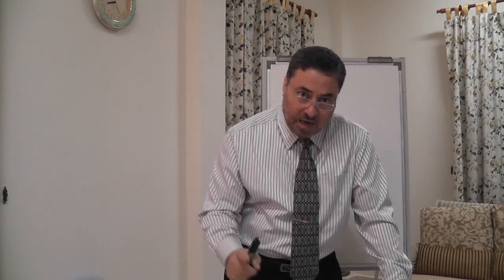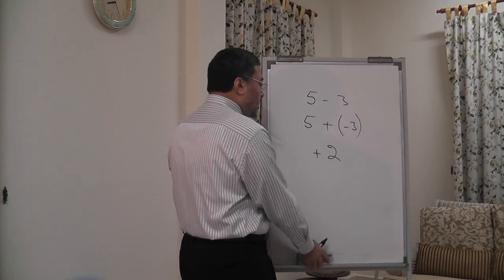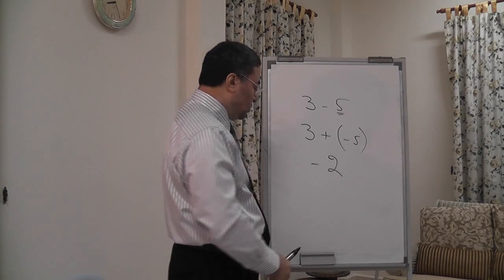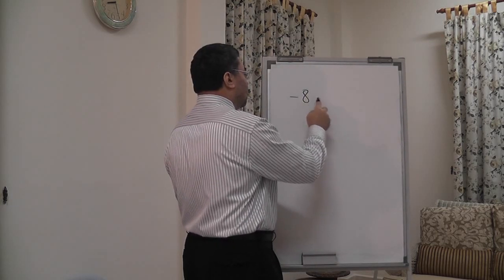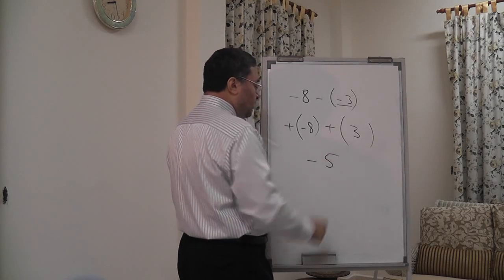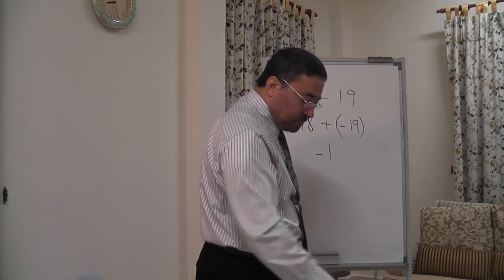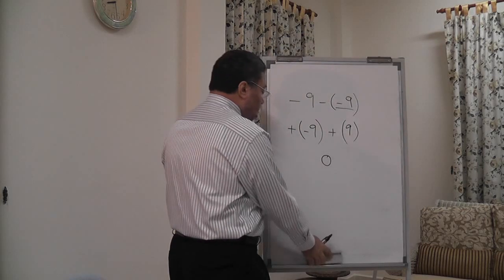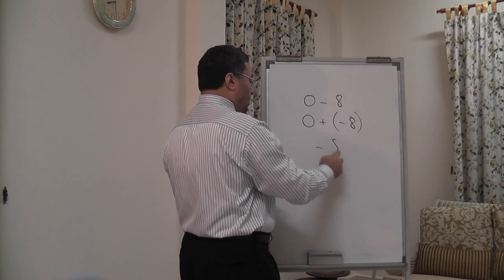alg1/ 2.5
chapter two 2.5